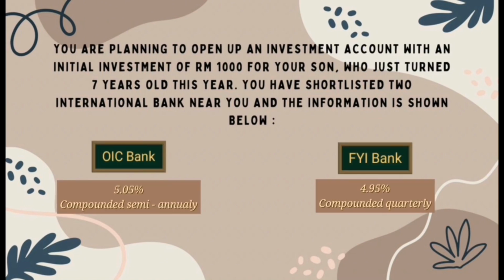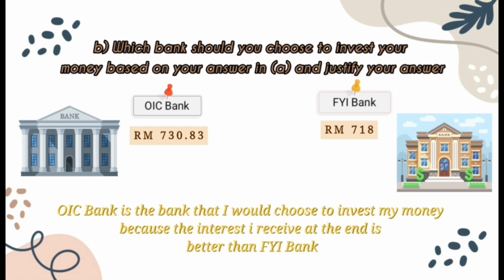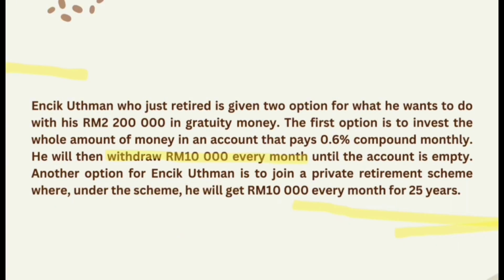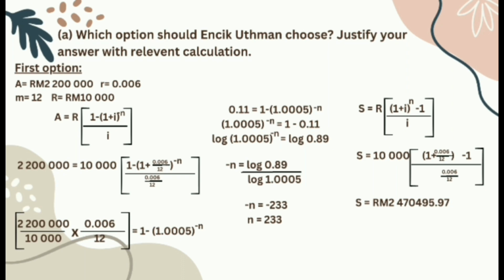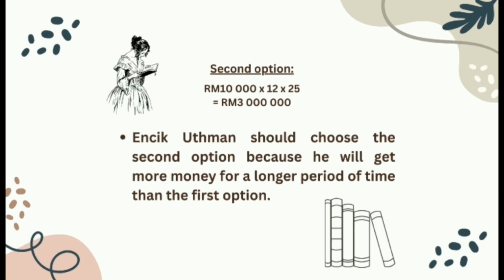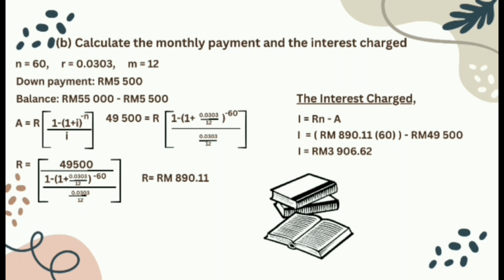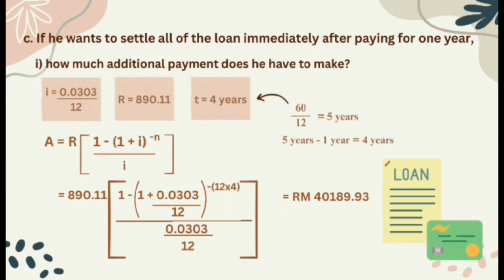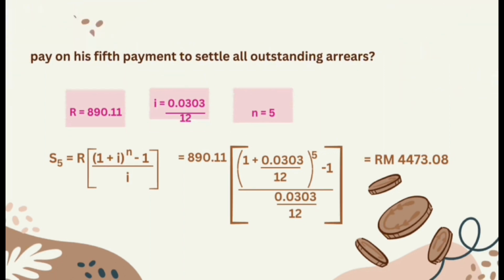VBM-75_MBA1111B_MUHAMMAD SHAHIMAN BIN SHAHARUDDIN